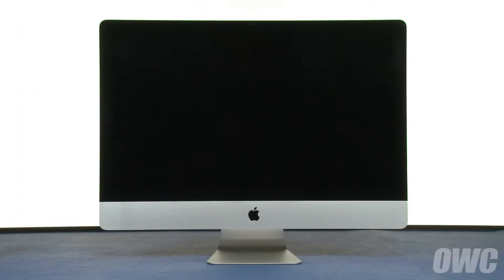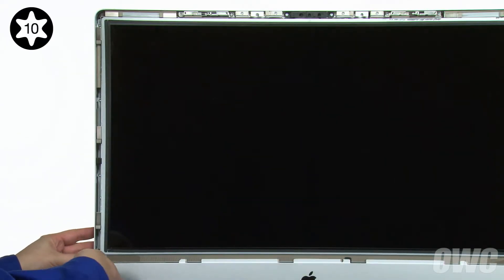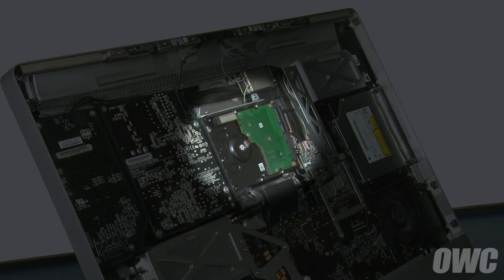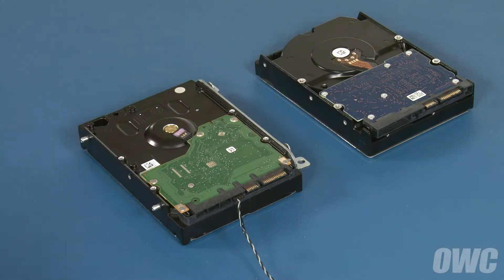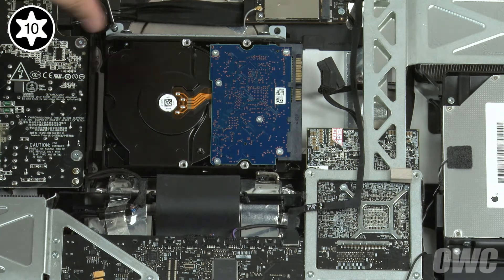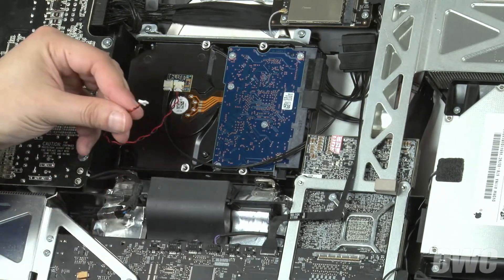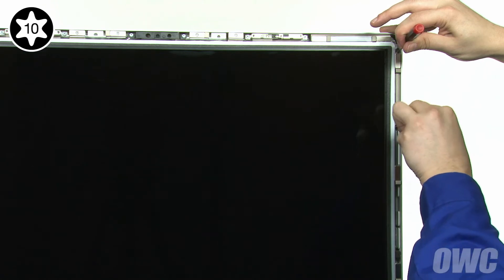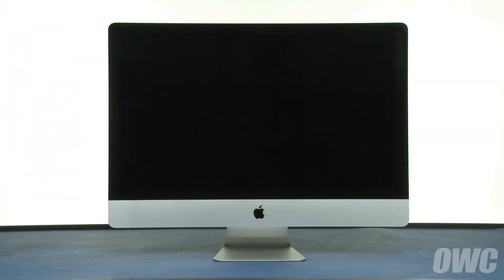How to Upgrade the Main Drive in a 27-inch iMac Late 2009 (Updated)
Upgrade Your iMac with Confidence.
OWC's in-line solution is the only hardware digital thermal sensor on the market allowing a third-party SATA drive to be installed in your iMac. A convenient, plug-and-play cable, the In-line Digital Thermal Sensor eliminates fan noise and maintains proper system fan control through the iMac's System Management Controller. This innovative device is designed specifically for the iMac, requires no software hacks and ensures compatibility with Apple's built-in diagnostic processes.

Video Jump Points:
00:00 – Title, notes, difficulty level, and tools required
00:07 – Introduction / Overview
00:27 – Part 1 – Removing the Original 3.5-inch Hard Drive
03:09 – Part 2 – Installing the New 3.5-inch Drive
07:41 – You Can Now Format Your New Drive
07:50 – Experience the OWC Difference
08:02 – Closing, Legal Stuff, and Copyright